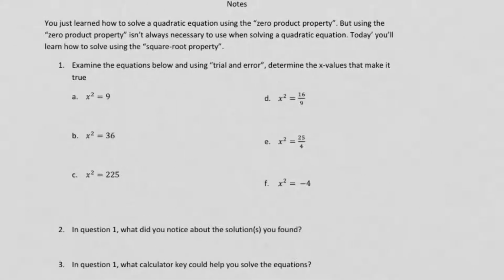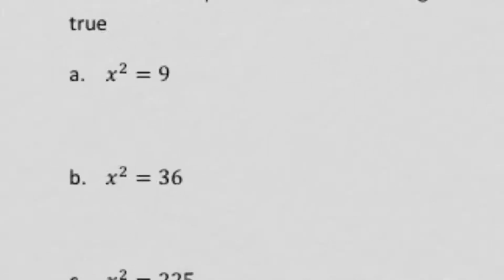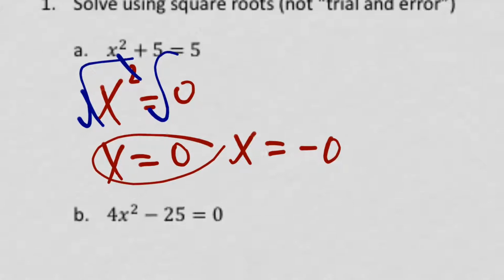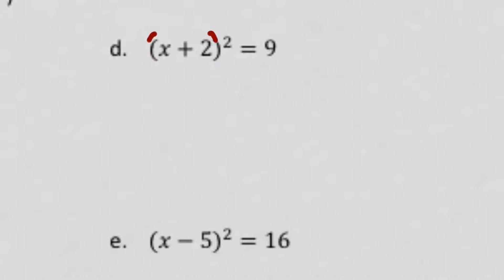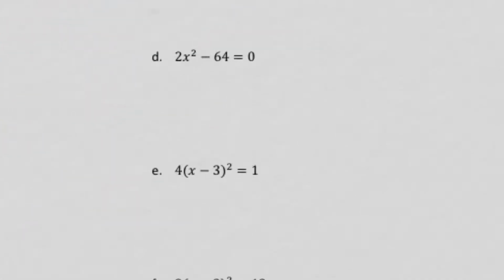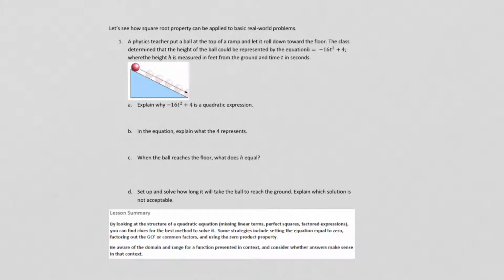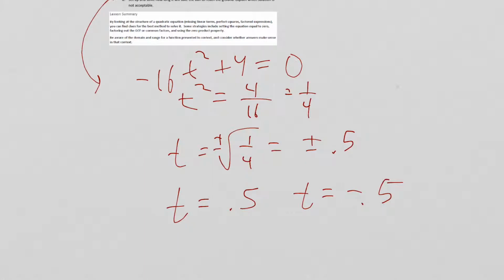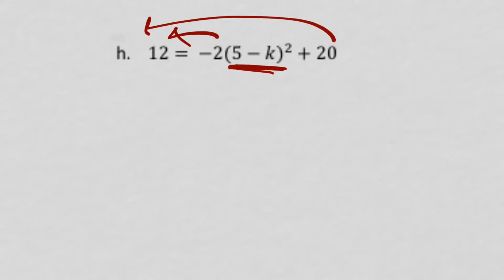Square root property crhs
crhsd